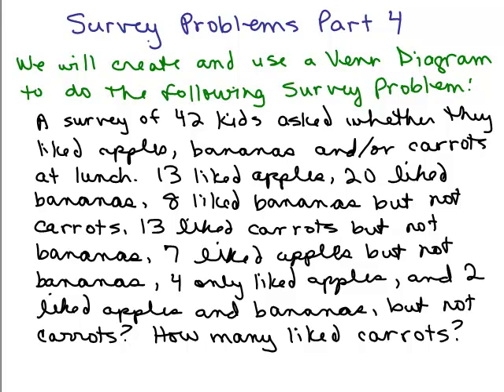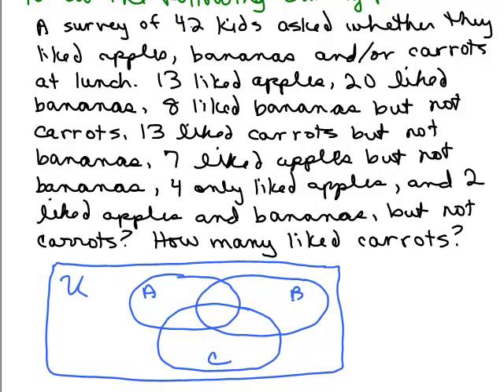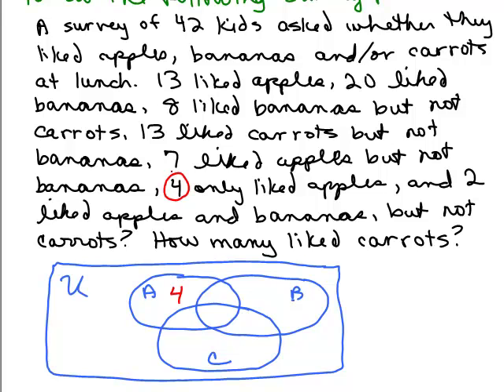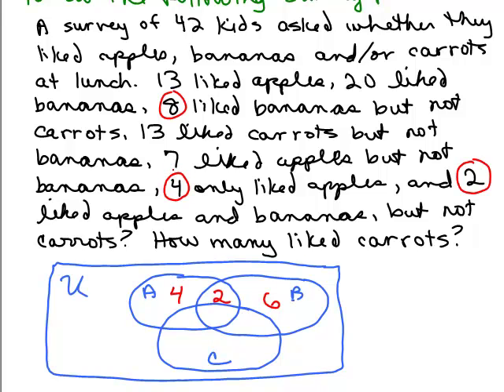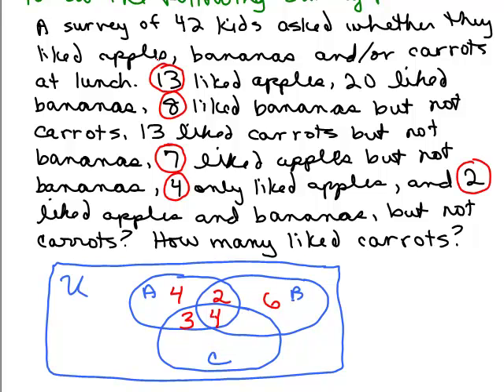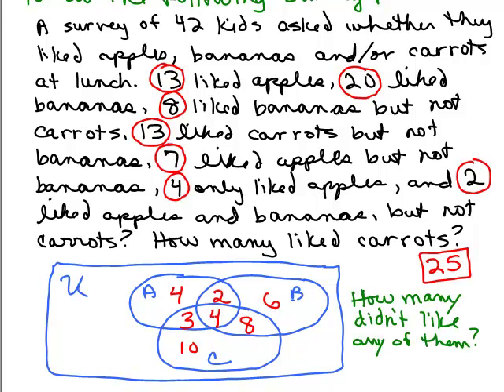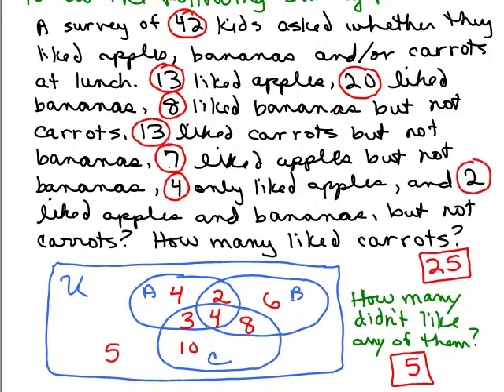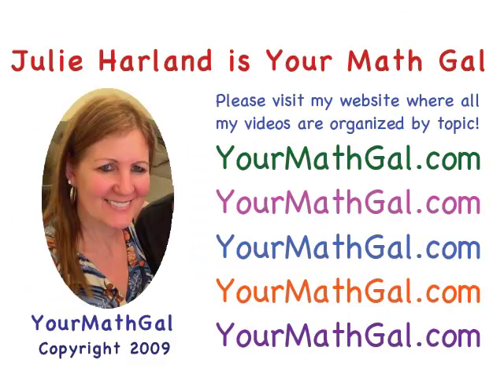Survey Problems 4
Youtube videos by Julie Harland are organized Shows how to create a Venn Diagram with 3 sets to answer a survey.

setsurvey4.mp4